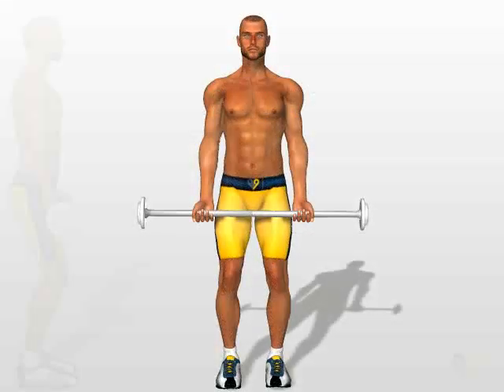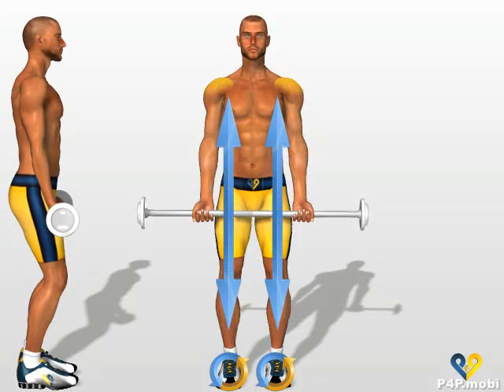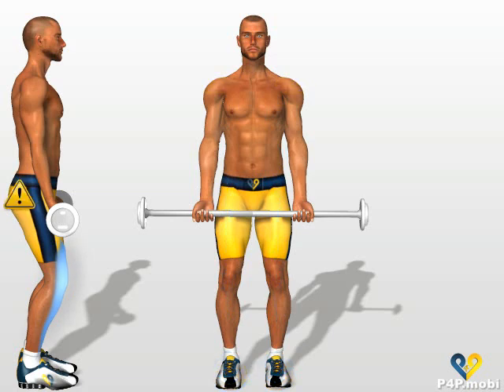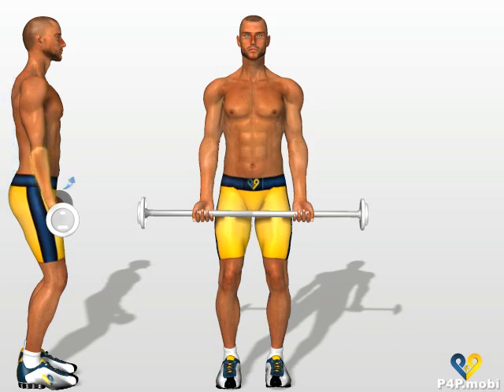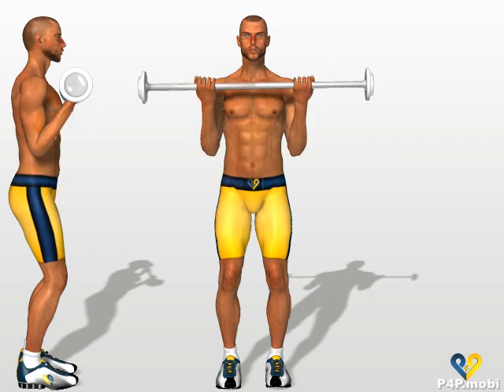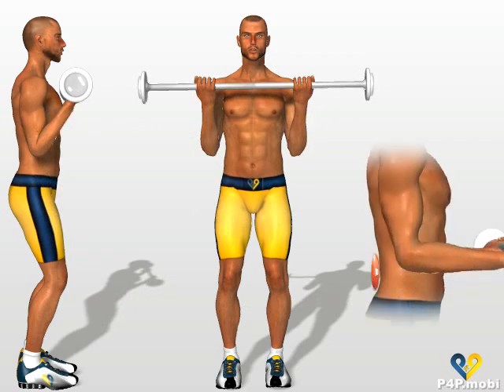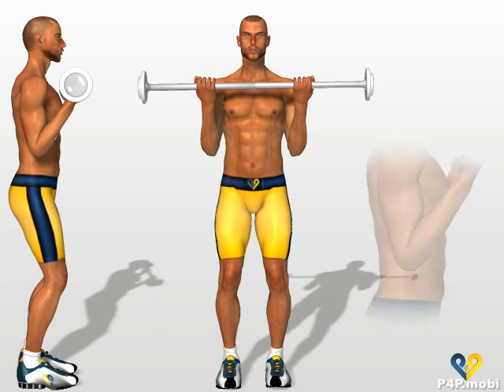Standing Barbell Curl - Killer Home Arm Workout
Another great muscle exercise for training Arms and Biceps. Instruction: Legs apart the width of the shoulders, and slightly bent, so as to avoid loading the weight on your back. Your arms extended down your sides. Keep your torso perfectly straight. Bend your forearms bringing them towards your chest. While doing this, your elbows must remain in their original position. Remember, you must not curve your torso backwards. Return to the starting position.
You can find more fitness and muscle exercises videos with the professional animations and detailed instructions